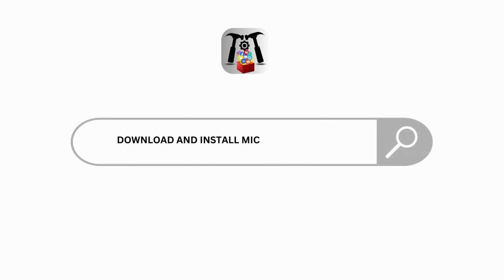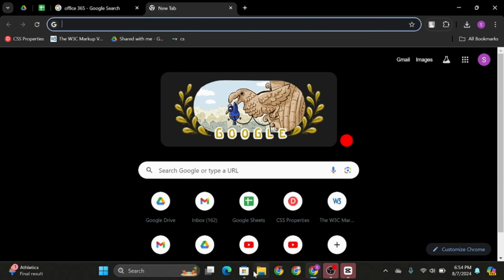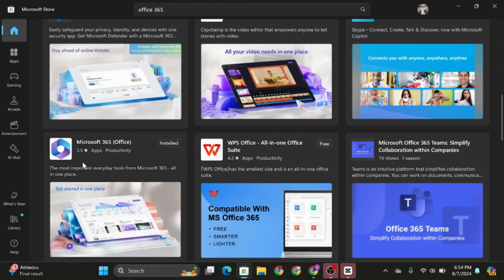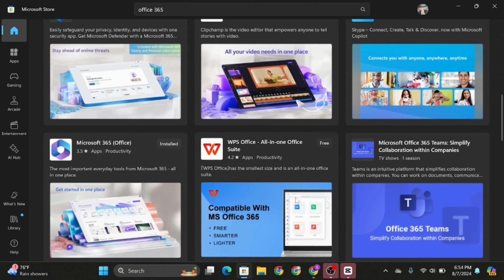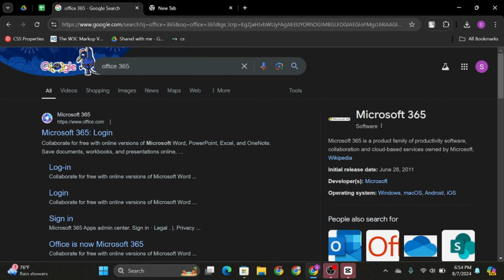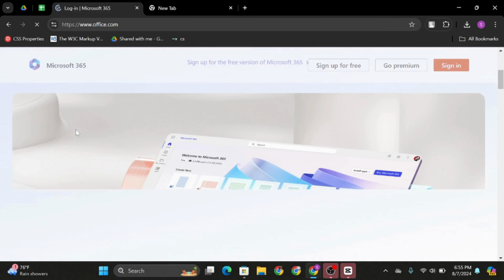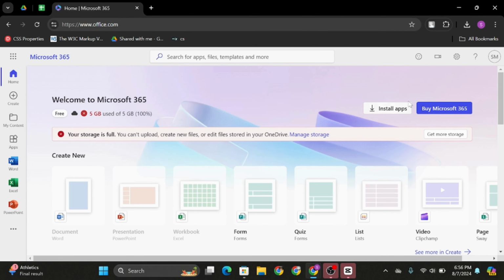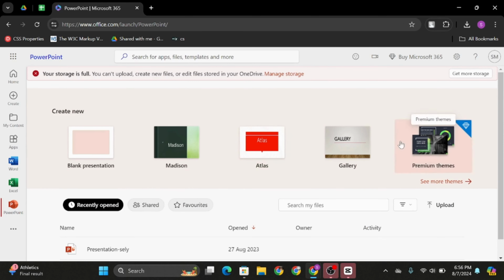How to Download and Install Microsoft PowerPoint For Free | Set Up PowerPoint on Your Device (2024)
Looking to download and install Microsoft PowerPoint? This video will guide you through the steps to set up PowerPoint on your device in 2024.

In this guide:
0:00 - Introduction
0:05 - How to Download and Install Microsoft PowerPoint

Learn how to find PowerPoint through Microsoft’s official website or app store, download it, and complete the installation process. Discover tips on setting up your PowerPoint account and exploring its features.

Download and install Microsoft PowerPoint to start creating presentations today!